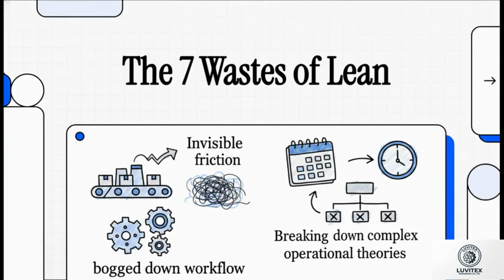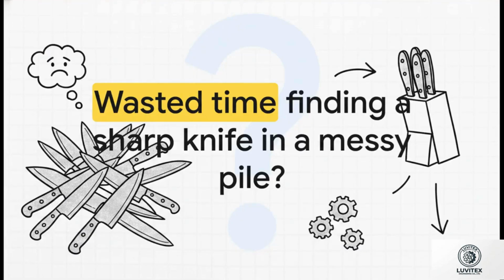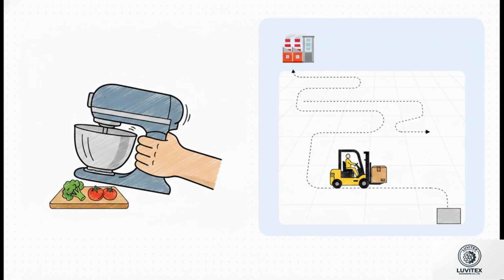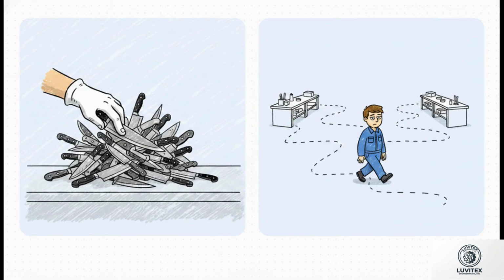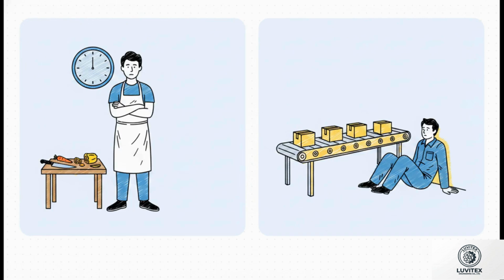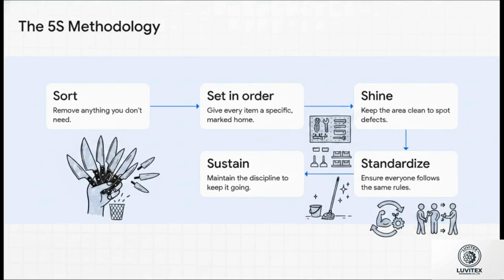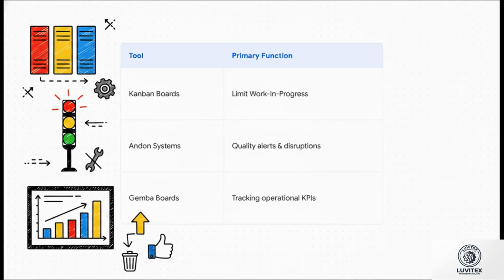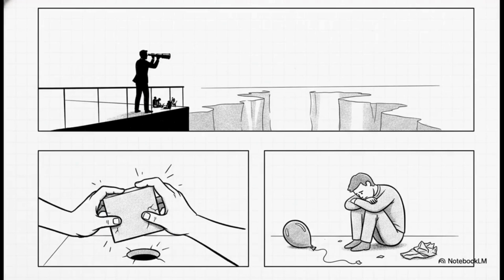7 Wastes in Manufacturing Explained | Lean Production Techniques | what are they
Unlock the secrets of Lean Manufacturing with Luvitex Engineering! In this video, we break down the 7 wastes in manufacturing — a core concept in industrial engineering and continuous improvement. Whether you’re a student, engineer, or business leader, understanding these wastes is the first step toward boosting efficiency, cutting costs, and driving productivity.

Overproduction: Why making more than needed hurts efficiency.
Waiting: Idle time that slows down production flow.
Transport: Unnecessary movement of materials.
Overprocessing: Doing more work than required.
Inventory: Excess stock tying up capital.
Motion: Inefficient worker movements.
Defects: Errors that lead to rework and scrap.

Why it matters:
Improve lean production efficiency
Reduce manufacturing costs
Enhance quality control
Drive continuous improvement culture

At Luvitex Engineering, we simplify complex industrial concepts so you can apply them in real-world scenarios. Watch till the end for practical examples and tips to eliminate waste in your operations.